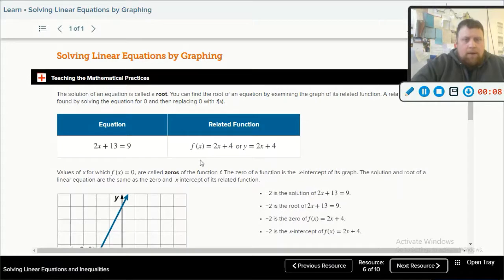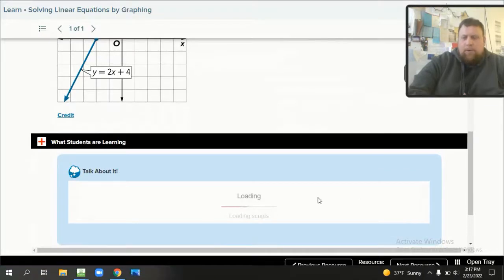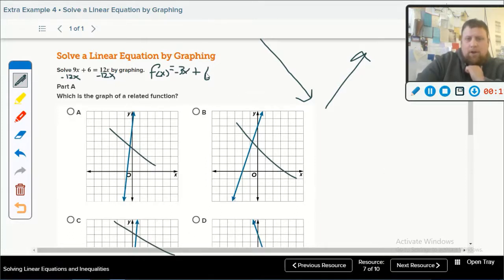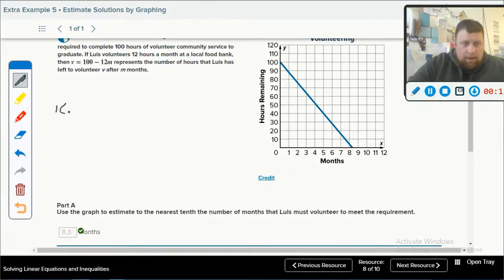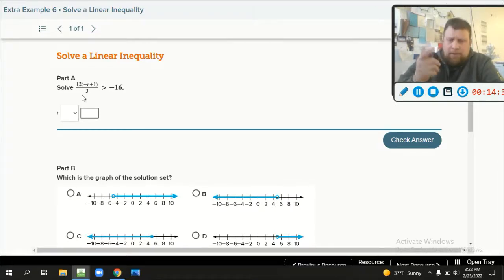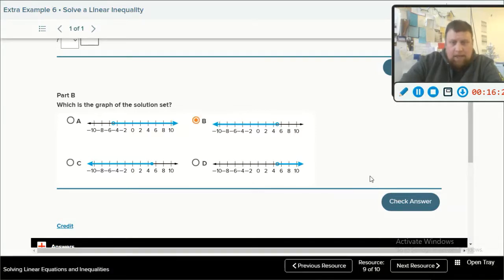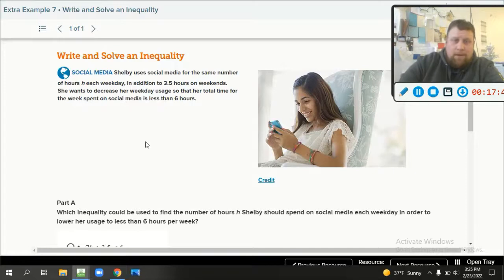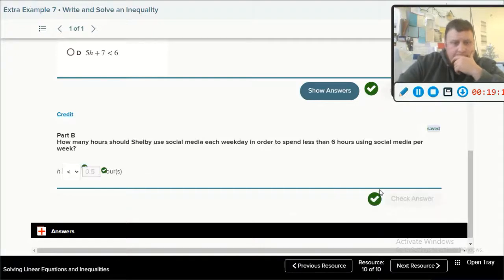Math 2: 9.1 Solving Linear Equations & Inequalities Part 2